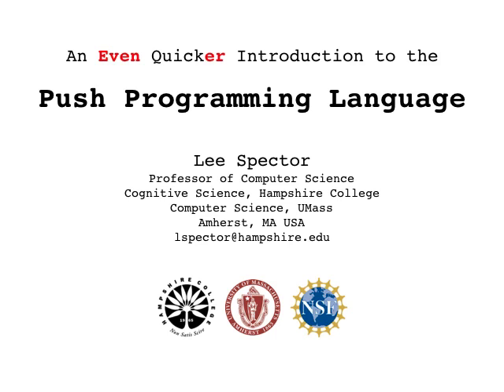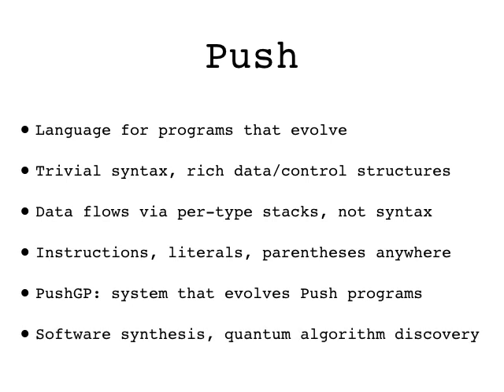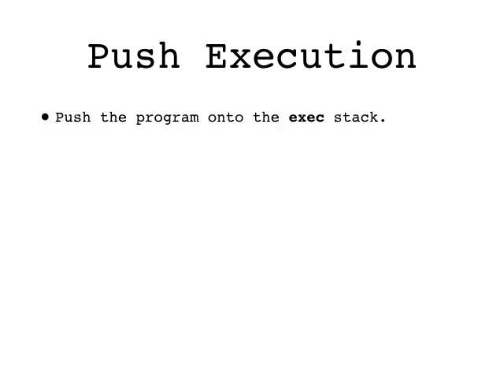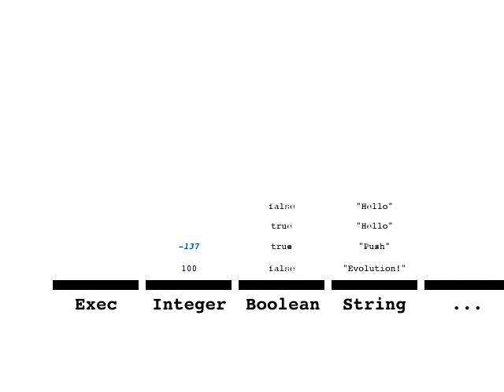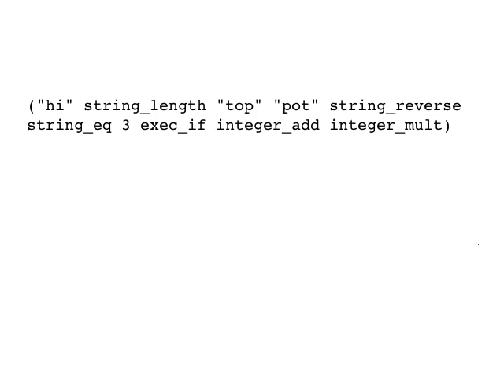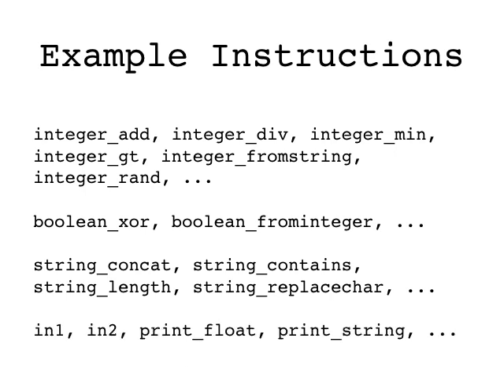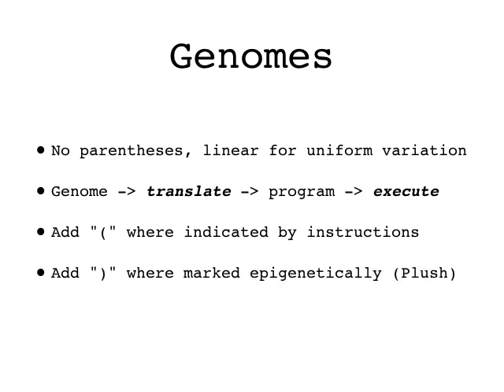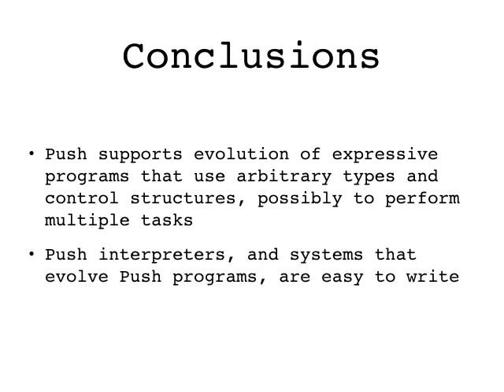An Even Quicker Introduction to the Push Programming Language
Correction: boolean_frominteger pushes true (not false) unless the top integer is zero.